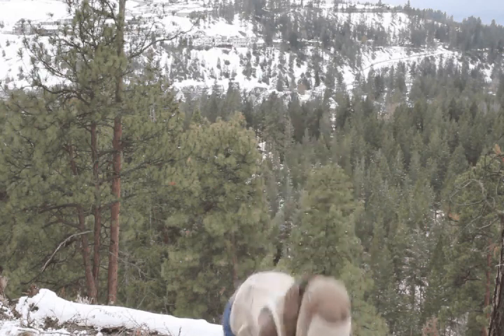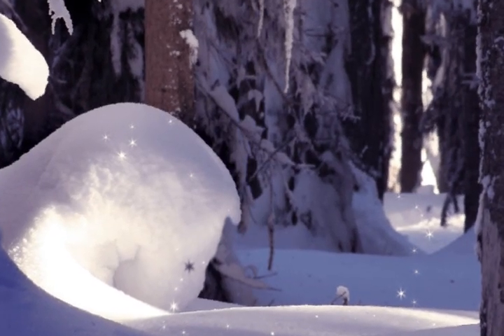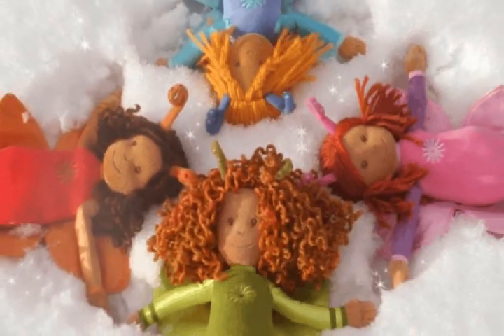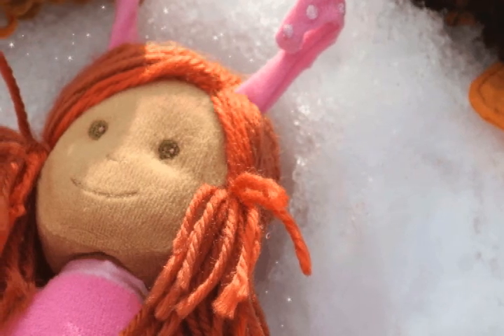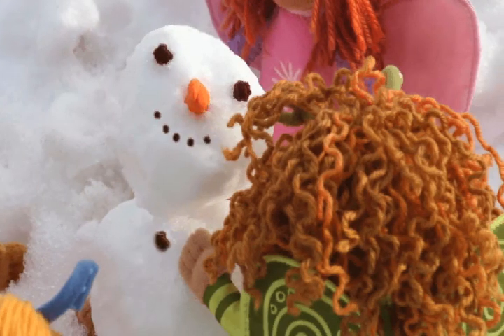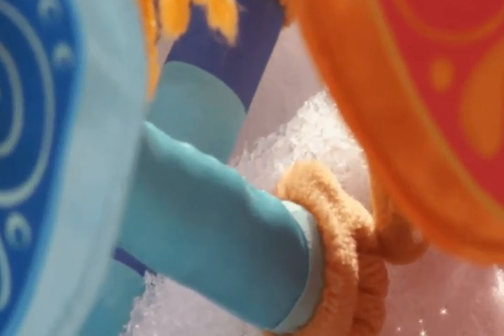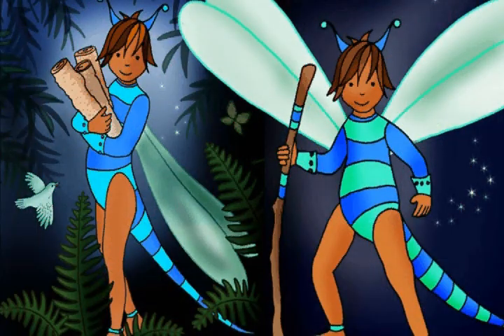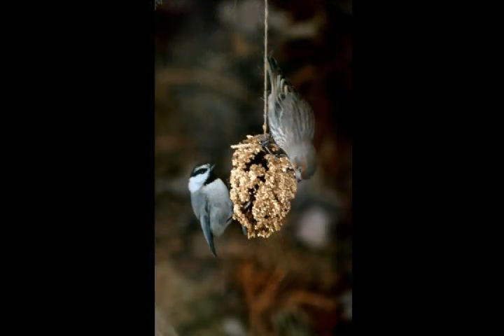Let's Go Outside with the Little Humbugs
Let's Go Outside with the Little Humbugs. A unique, fun and educational series introducing families to fun activities they can do outdoors. Presented by children's author/illustrator Marghanita Hughes with the help from the Little Humbugs-her nature warriors.